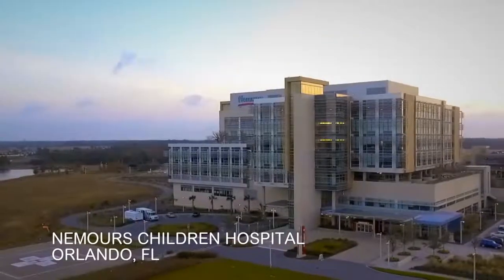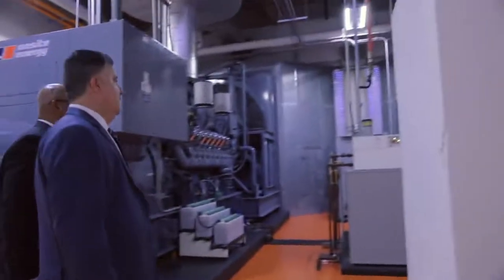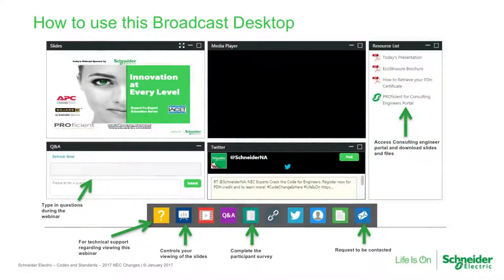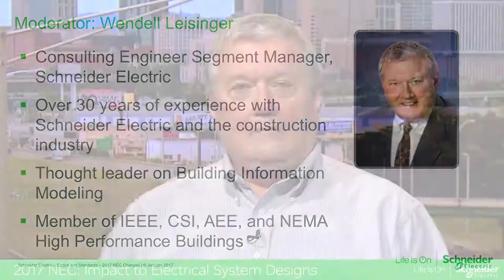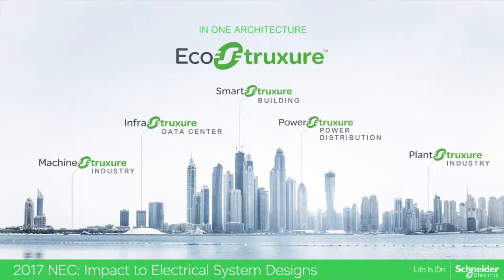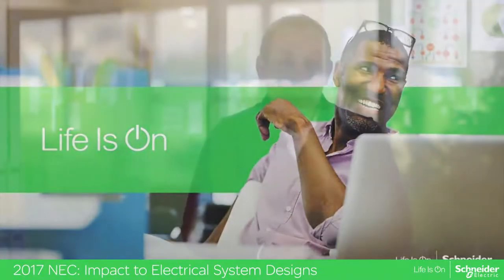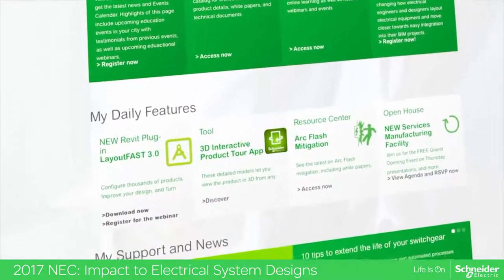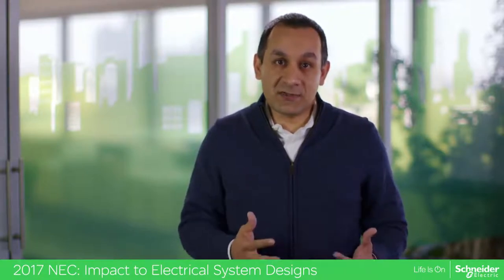2017 NEC - Impact to Electrical System Designs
Join the PROficient for Consulting Engineers portal today for more code resources.

In the new edition of NFPA 70, the 2017 National Electrical Code (NEC), new requirements were introduced around worker and public safety, along with new technology, making this one of the more significant updates in recent years. Learn how the critical National Electrical Code changes that will impact your designs and customer projects today. This broadcast is aimed at engineers, inspectors, and contractors who support the electrical community. EcoStruxure, InnovationAtEveryLevel, IoT, Consulting Engineers,